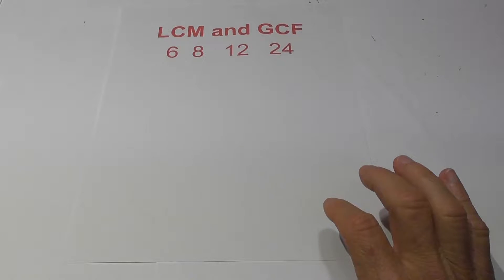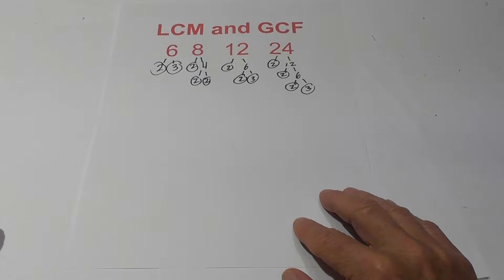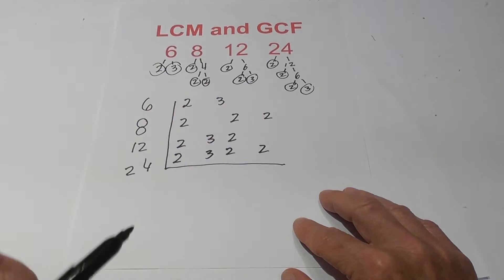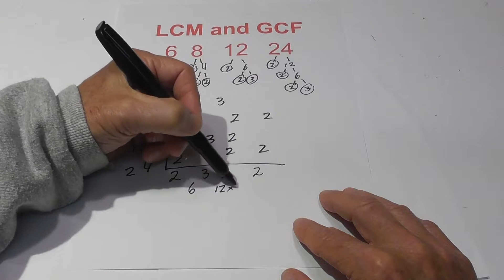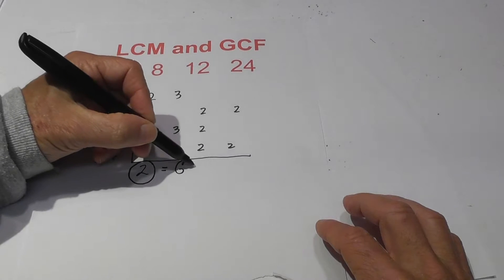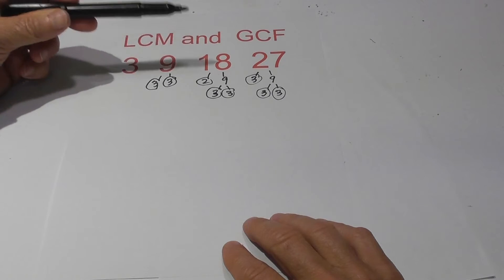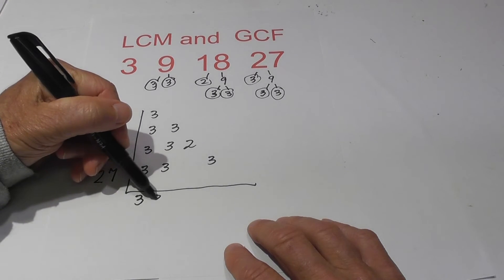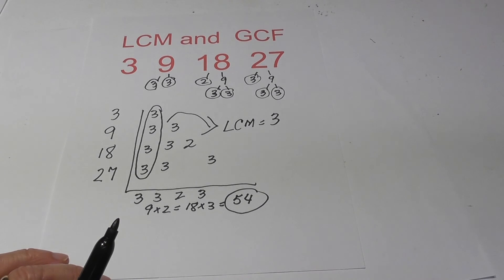LCM and GCF of 4 or more numbers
Learn how to find the LCM and GCF of 4 or more numbers. I like to use a factor tree in order to find the prime numbers.
Next place the prime factors in a chart. I show you how to set up the chart properly. Next, if you have more than one prime number in a column then just bring down one prime number. After bringing down the prime numbers you multiply the prime numbers.
For the LCM you look for a prime number in all of the numbers. If you have more than one prime number common to all of the numbers multiply them together.
My example problems are LCM of 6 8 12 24, and GCF 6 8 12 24
and 3 9 18 and 27